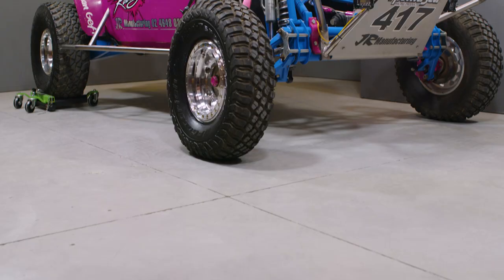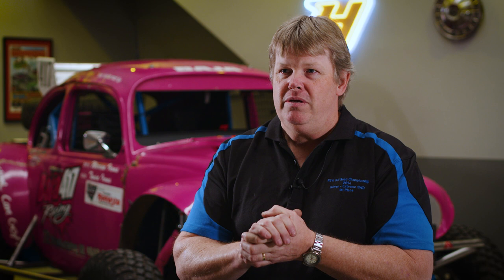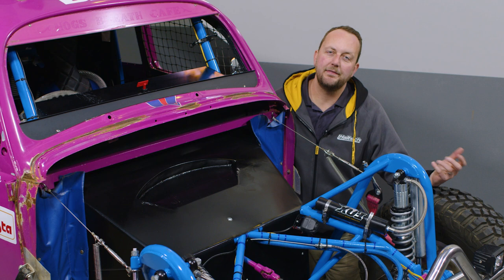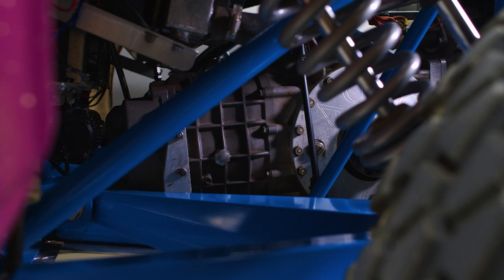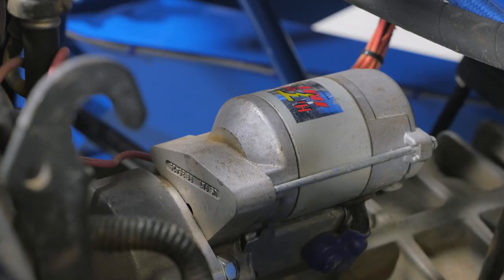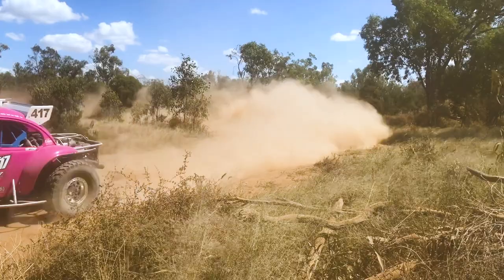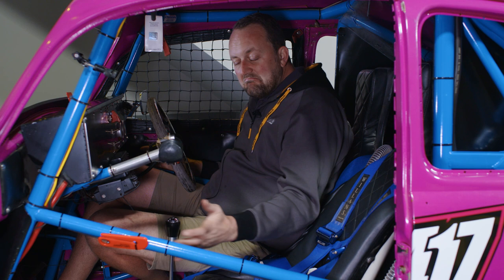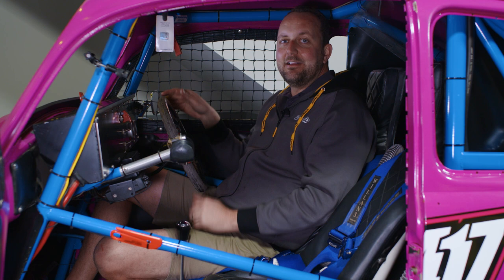🏅Pink Mud Bug: V8 powered Baja Beetle | ANATOMY OF SPEED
Old School Beetles are cool. Baja Beetles are even cooler. So how about a Toyota V8-powered Baja Beetle? Today we take our tech scalpel to this pink machine and see what makes it tick.
Liked this video? Here are more like it:
00:00 Introduction
00:42 Baja Beetle Overview
01:22 Suspension Setup
02:49 Brakes
05:34 wheels and tyres
06:19 Toyota 1UZ overview
10:41 Baja Beetle interior and instruments
12:06 transmission and drivetrain
13:54 cooling